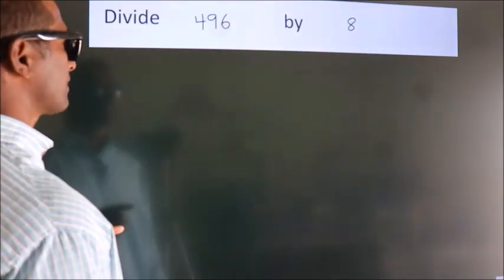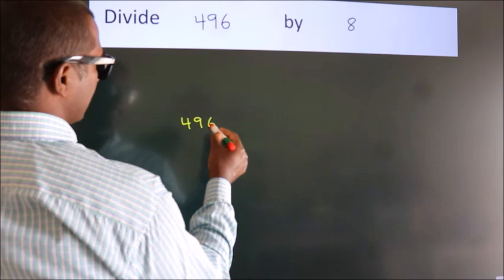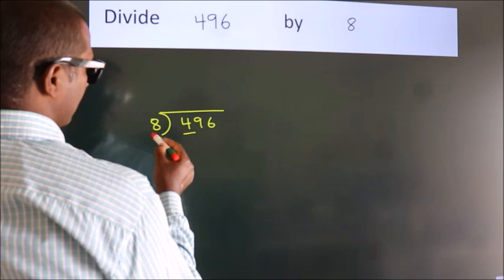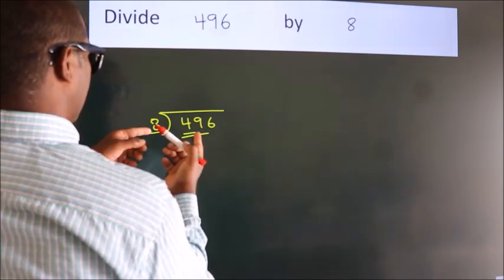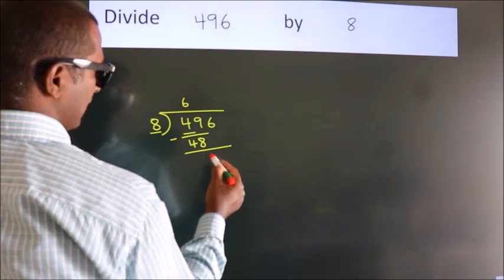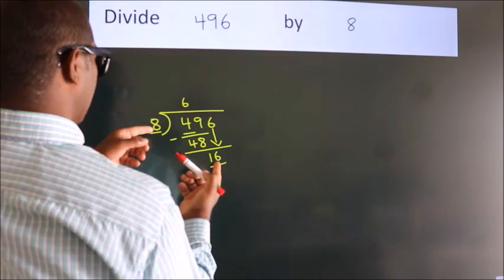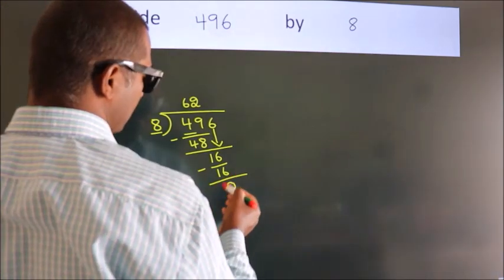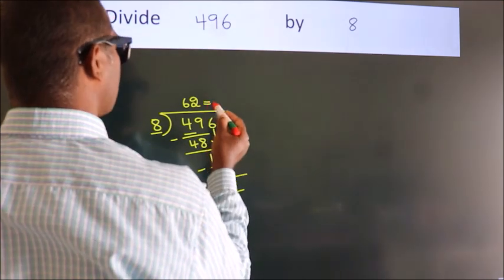Divide 496 by 8 Divide completely